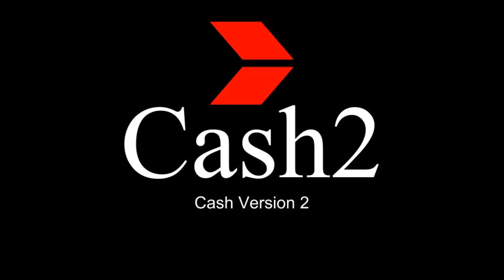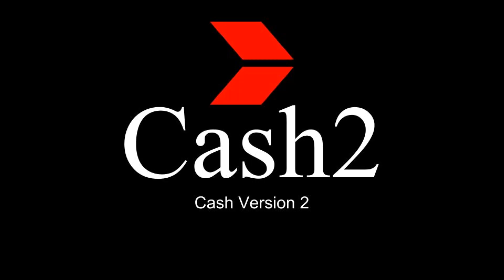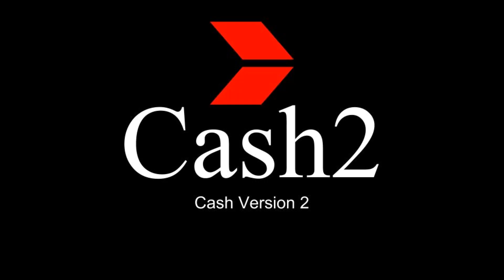Siacoin Hardfork - Mine Cash2 with Antminer A3 (Blake2b)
Hi, this is Paul.
I would like welcome all miners with Bitmain's Antminer A3 to mine Cash2. Cash2 is a new cryptocurrency with 9 second block times, 0 transaction fees, and no premine. Many people purchased the Antminer A3 to mine Siacoin, but the Antminer A3 no longer works with Siacoin. Many people who supported Siacoin may still be trying to recover their initial investments in the miner. Cash2 uses the Blake2b hashing algorithm and can be mined using the Antminer A3. The setup process is simple and is explained on our YouTube channel. Cash2 will launch on December 5, 2018 at 9:00 am EST. Currently, Cash2 is not listed on any exchanges. But with your support, we can get listed, and miners can continue making a profit with their Antminer A3s.